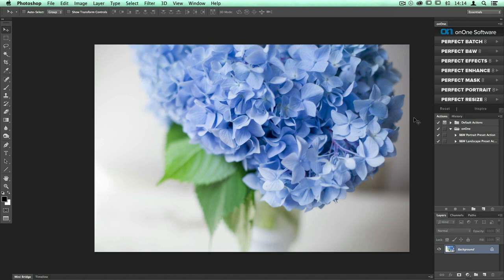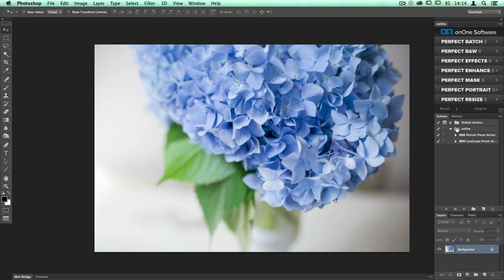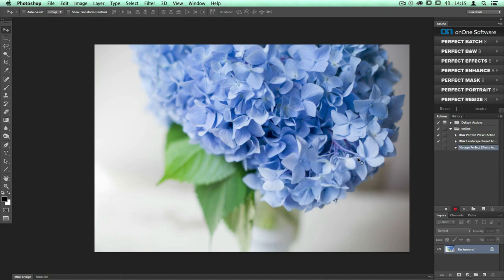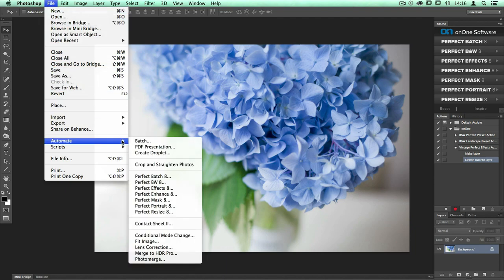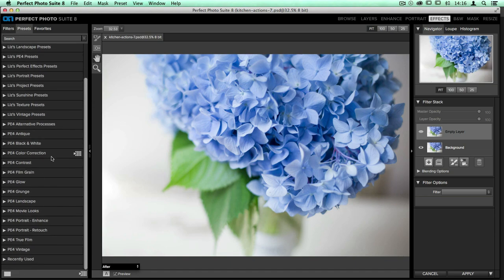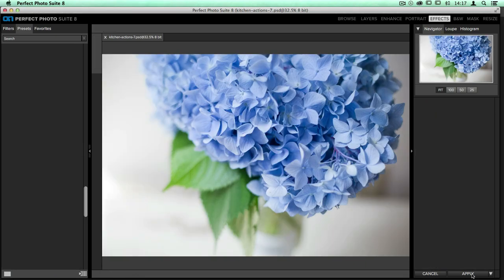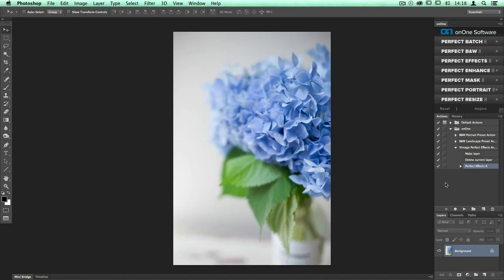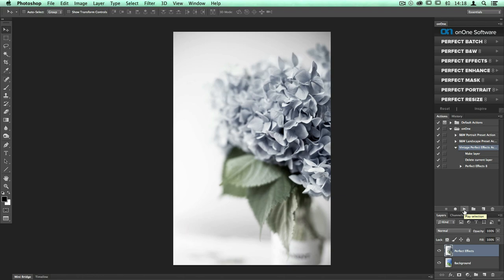How to Make Actions in Photoshop Using the Perfect Photo Suite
Actions are one of the ways to save the most time inside of Photoshop, allowing you to apply a multitude of effects to a single image. Luckily, you can include the Perfect Photo Suite into an action, saving even more time when processing your photos.
Let Liz walk you through the easy technique, showing how quickly you can create a Perfect Effects preset and apply it to open photos in Photoshop!